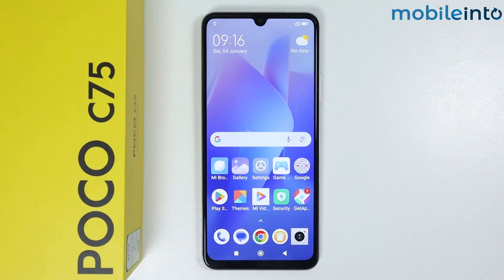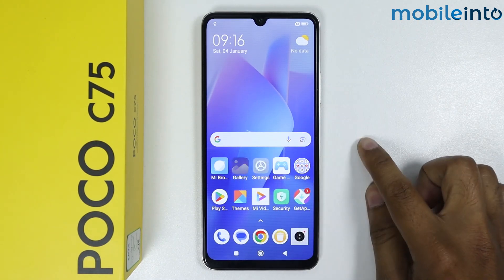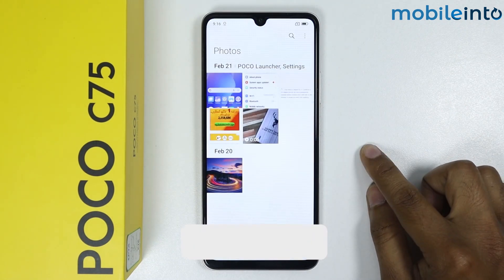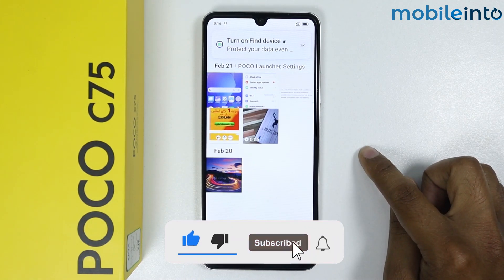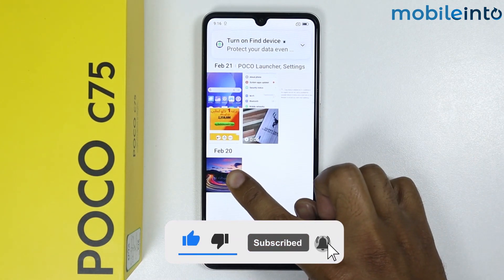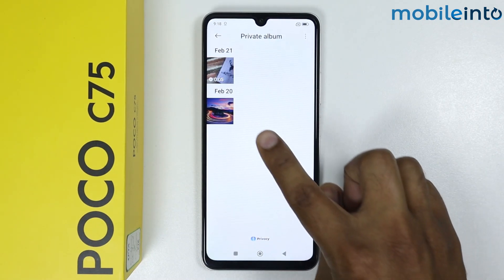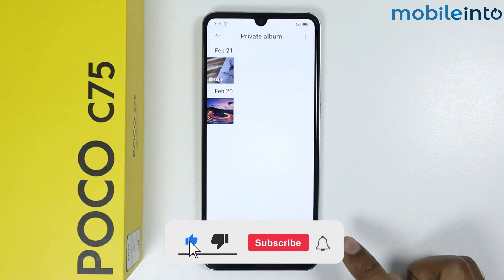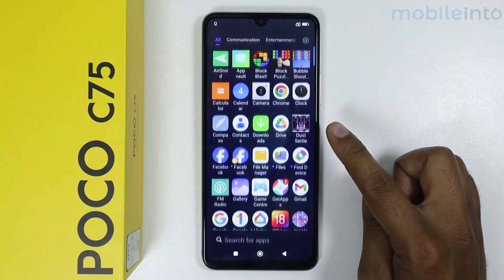How to Hide Photos & Videos In Poco C75 - Private Album Settings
How to hide photos & videos in poco c75. To change private album settings or setup private album in poco c75, follow these steps.